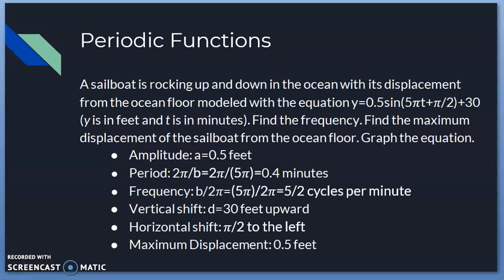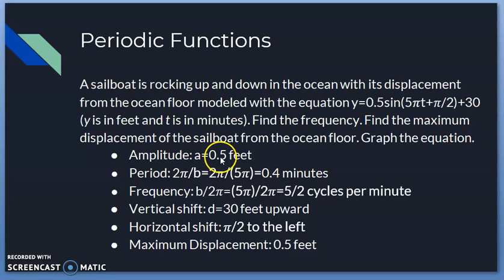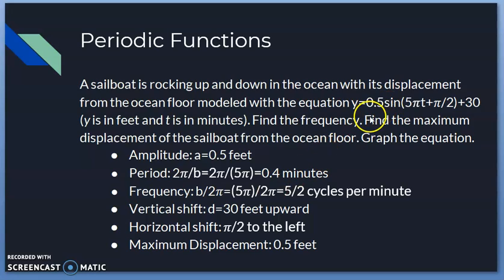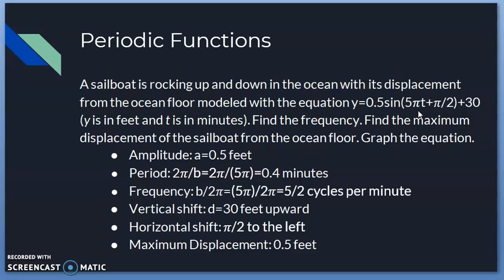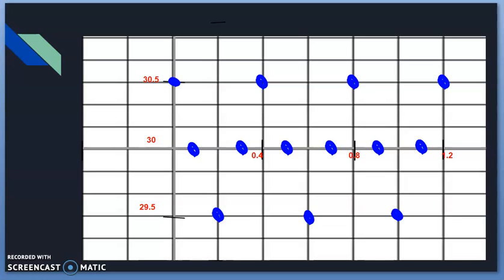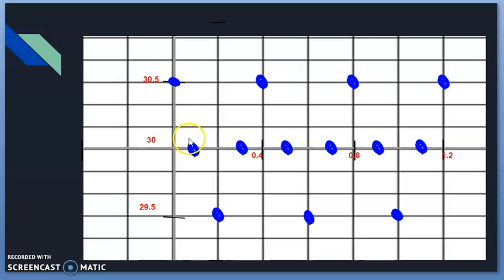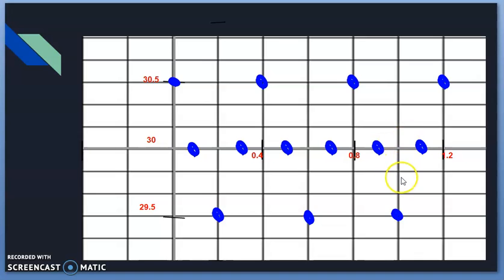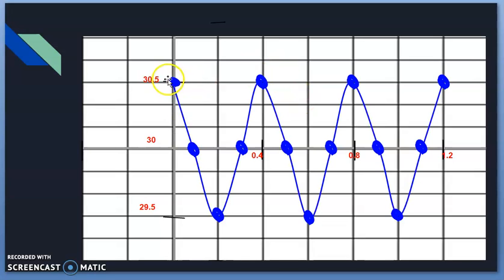SLO 9 (Part 2)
MAT 172-5008
Creator: Ysabel Rey